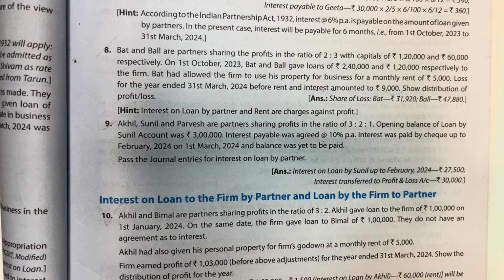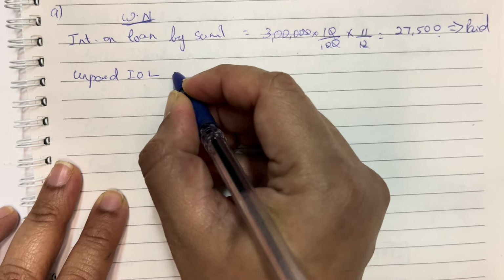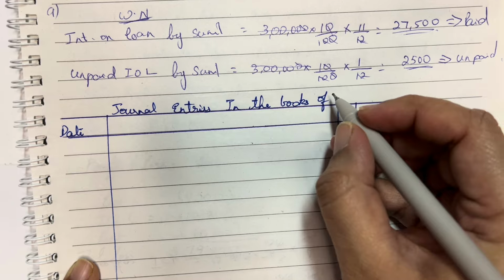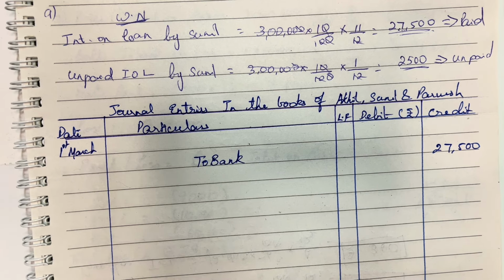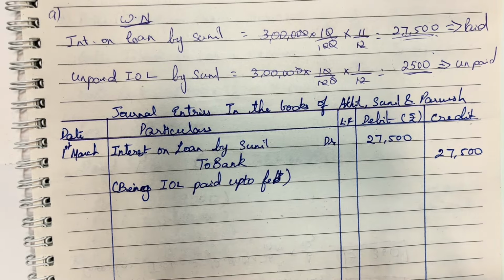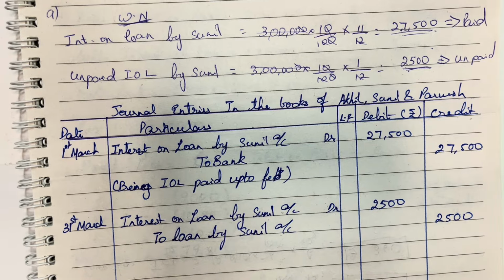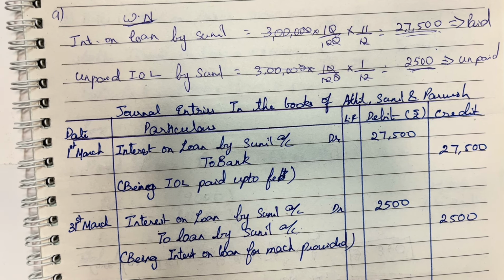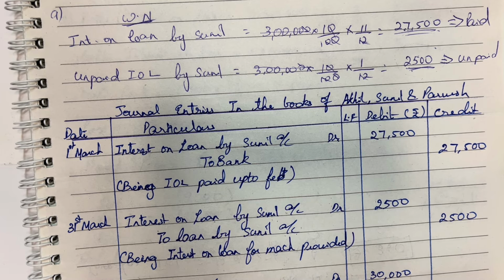Class 12, accounts, chapter 1 Akhil, Sunil and Parvesh are partners sharing profits in the ratio of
Accounts, class 12 , chapter 1